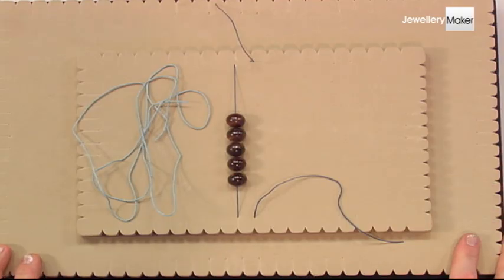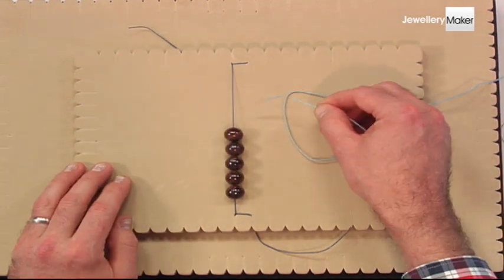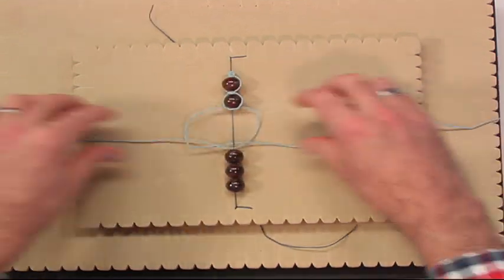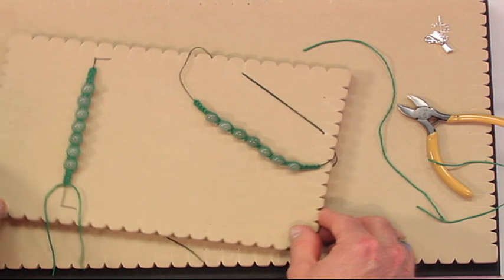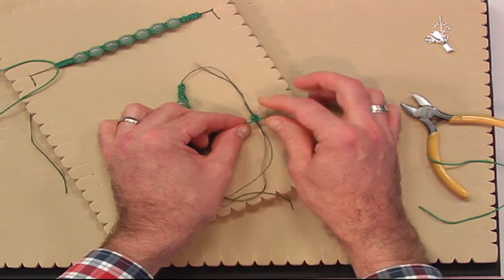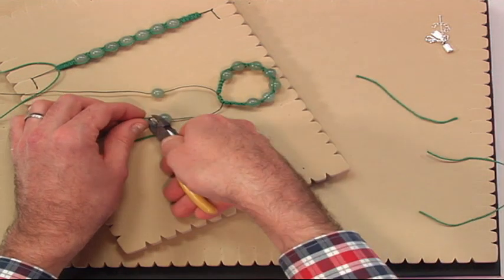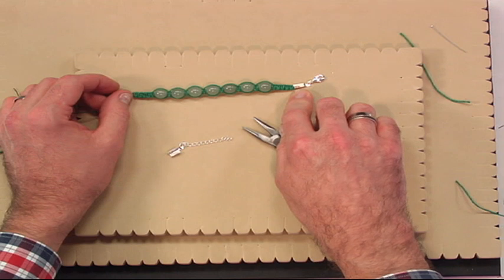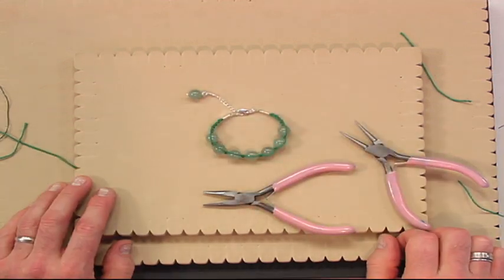How to Start and Finish Macramé Bracelets (shamballa bracelet)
Mark shows you how to Start and Finish Macramé Bracelets.